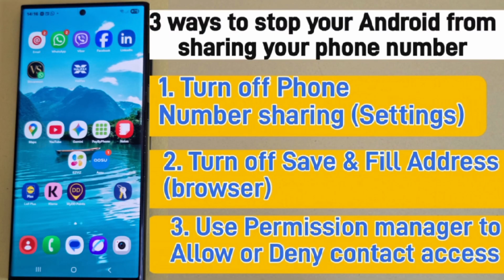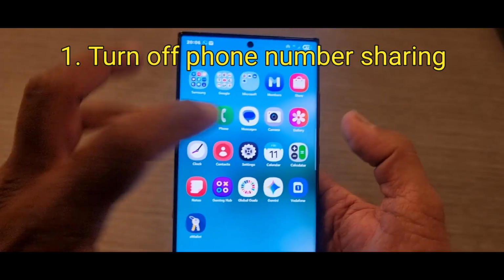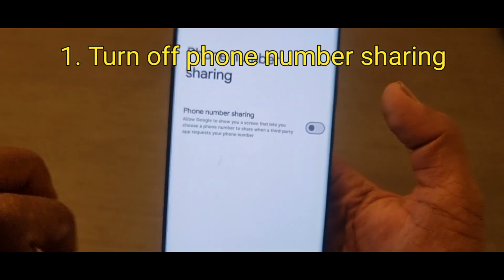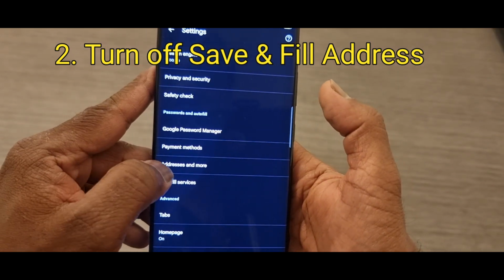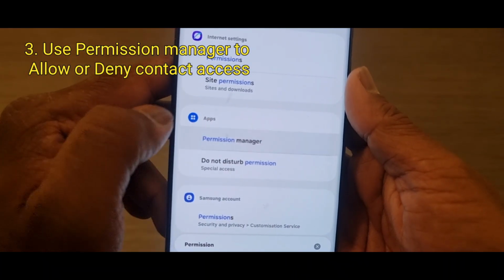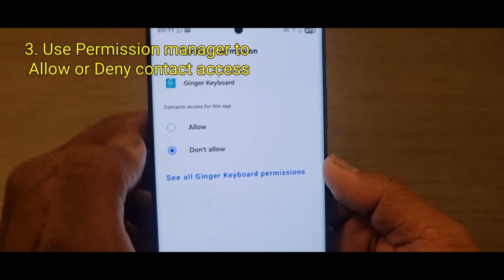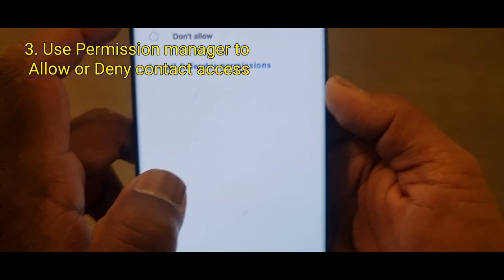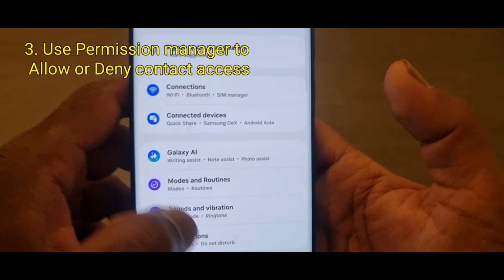Is Your Android Sharing Your Phone Number? Turn Off These 3 Settings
Is your Android phone secretly sharing your personal phone number with apps, browsers, or even scammers? In this video, you’ll learn 3 powerful Android privacy settings you must change right now to protect your number and stay safe from spam and scam calls.

These simple but effective tweaks work on most Android devices including Samsung, Google Pixel, OnePlus, and more. No extra apps needed — just built‑in Android settings you’ve probably overlooked.

✅ Turn OFF Phone Number Sharing
✅ Disable Chrome’s “Save and Fill Addresses” feature
✅ Control Contact Access with Android Permission Manager

By following these steps, you can:

Stop apps from accessing your number

Block scam calls and spam messages

Keep your private number truly private

💡 Why this matters:
Your phone number is often used for identity tracking, targeted ads, and scams. Changing these settings will give you better privacy control and peace of mind.

📌 Watch until the end for the step‑by‑step guide on securing your number!
👍 Like this video if you care about privacy
💬 Comment if you found this useful